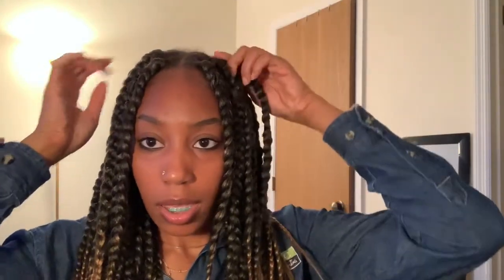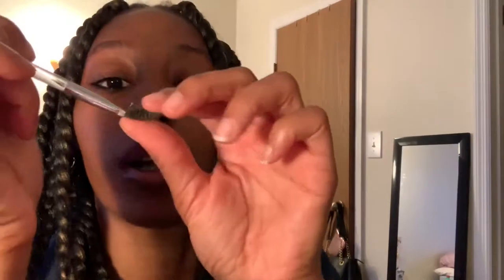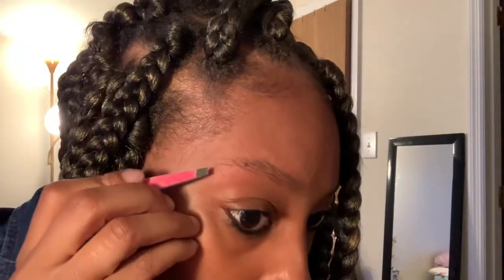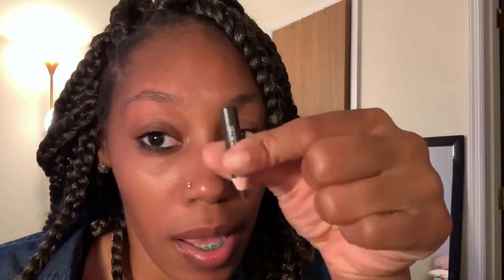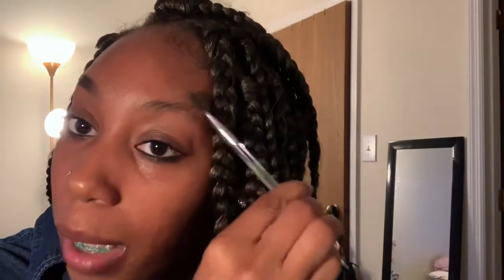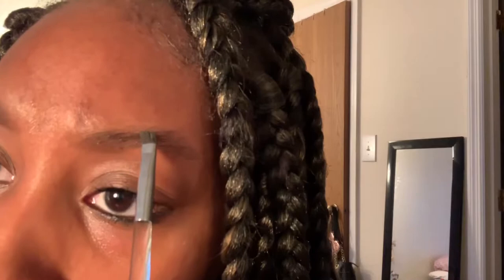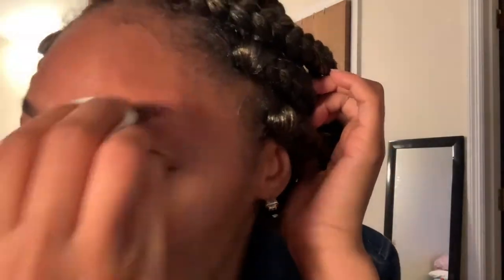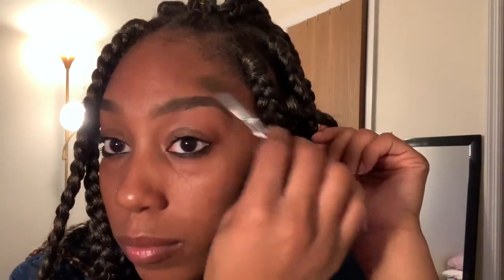Eyebrows on fleek | How to | GROOMING ROUTINE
Trey Songs ft. Jacquees - Sparkle Instrumental

Sleezo The Golden Child - Dis Da Only Way Instrumental

Nicki Minaj ft. Beyoncé- Feelin’ Myself